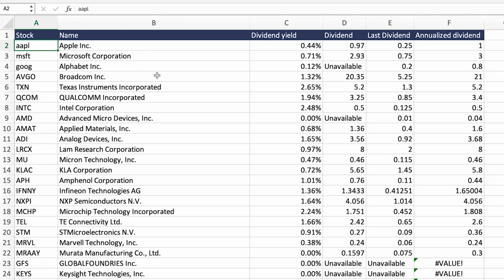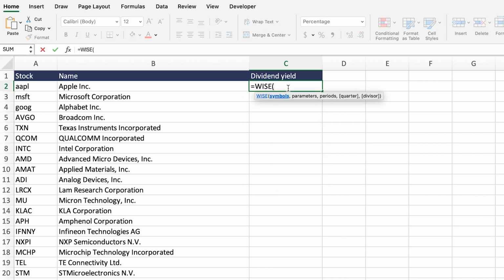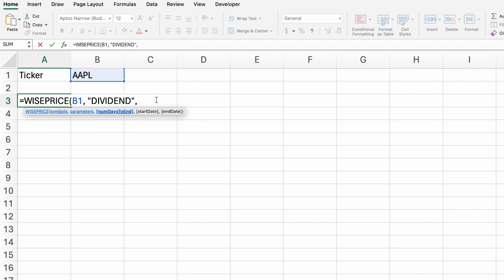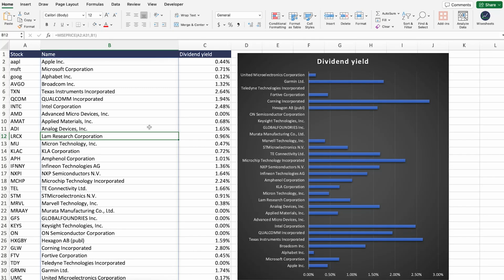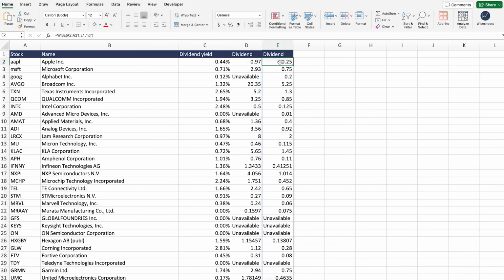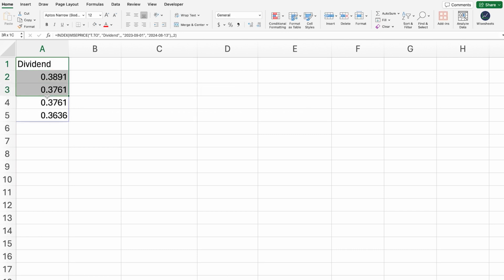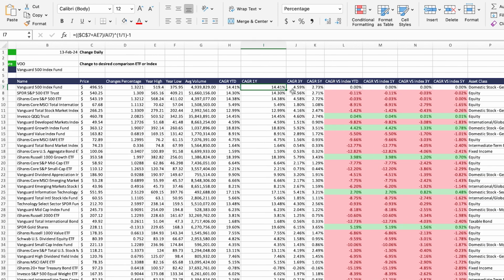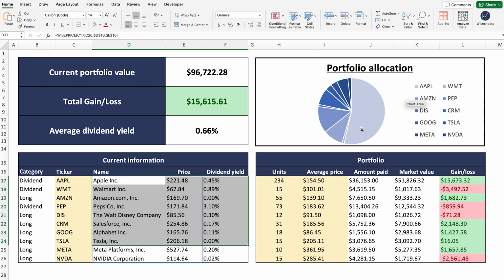Dividend Data in Excel and Google Sheets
This clear and comprehensive tutorial teaches how to manage and analyze dividend data effectively using Excel and Google Sheets.

Whether you're a personal investor, a finance student, or a financial analyst, this video will guide you through various techniques to retrieve, calculate, and track dividend yields and historical dividend data for individual companies and across multiple companies.

Enhance your investment analysis and data management skills with advanced functions and get access to free templates to streamline your processes.

In this video:

1. We introduce the importance of dividend data in investment decisions and portfolio management.

2. We then guide you through the steps to find and calculate the dividend yield for a specific company using Excel and Google Sheets.

3. Following this, we show you how to gather and calculate dividend yields for multiple companies simultaneously, which is ideal for comparative and broader portfolio analyses.

4. We also cover how to retrieve historical dividend data to analyze trends and stability in dividend payments over time. The tutorial progresses into more advanced data retrieval techniques, including the use of APIs and specialized financial data services.

5. We explore advanced Excel functions that optimize dividend data analysis, such as data filtering, sorting, and creating dynamic formulas.

6. Finally, we conclude with free Excel and Google Sheets templates designed for tracking and analyzing dividend data, which you can download and use to enhance your investment processes.

Tune in now to start mastering the management of dividend data!

📈 Free stock analysis spreadsheet templates:

1. Excel roaring kitty (DFV) analysis template
2. Excel discounted cash flow model (DCF)
3. Google Sheets stock tracker
4. Google Sheets roaring kitty (DFV) analysis template

0:00 Intro
0:32 How to Get the Dividend Yield of a Specific Company
1:53 How to Get the Dividend Yield of Multiple Companies
3:17 Getting the Historical Dividend Data of a Company
6:00 Advanced Data Retrieval for Dividends
8:46 Advanced Functions in Excel
11:06 Free Templates